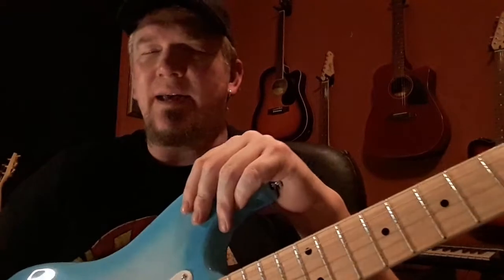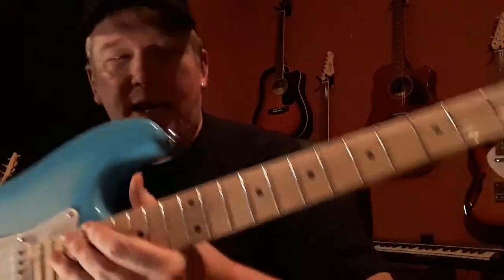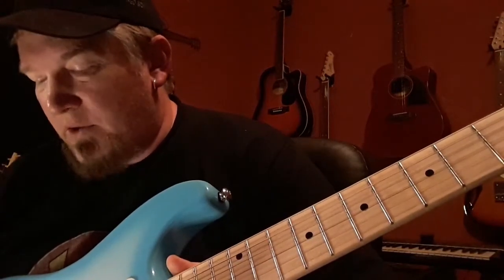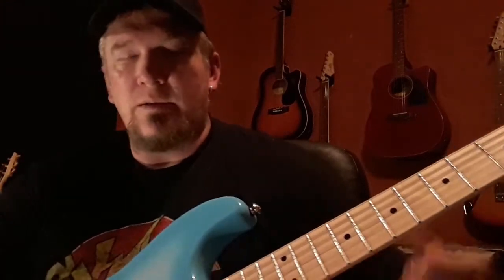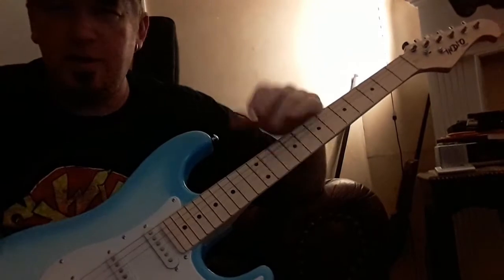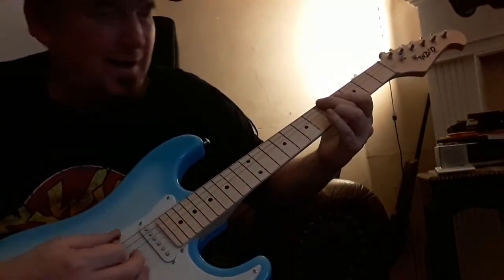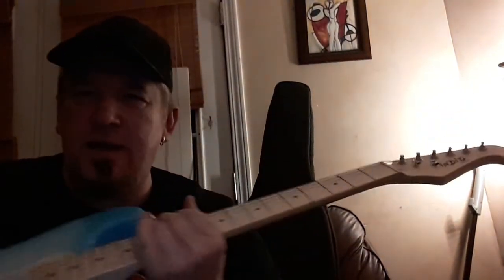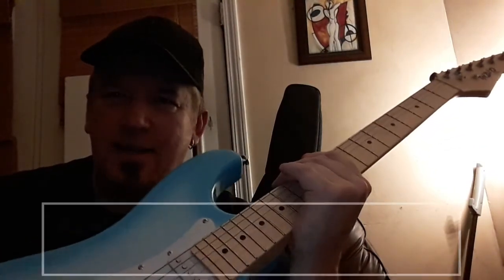Indio by Monoprice Cali Classic Strat Style Electric Guitar Review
My quick review of the Indio Cali Classic Electric Strat style Guitar by Monoprice.
Specs
Color Blue burst
Number of Strings 6
Body Style Double-cutaway solid body
Orientation Right
Body Material Basswood
Fretboard Material MAPLE
Neck Material Maple
Nut 42x3 mm white ABS
Neck Construction Bolt-on
Neck Shape C
Scale 648mm scale
Number of Frets 22
Frets Size 2.3mm
Pickups SSS